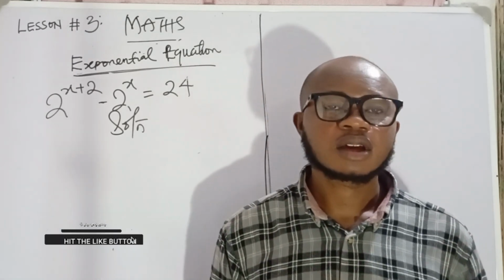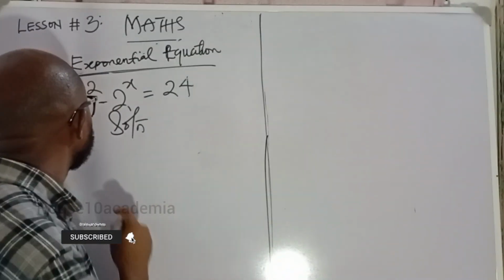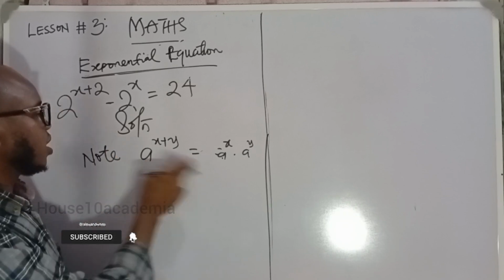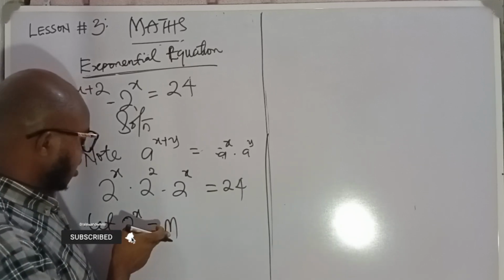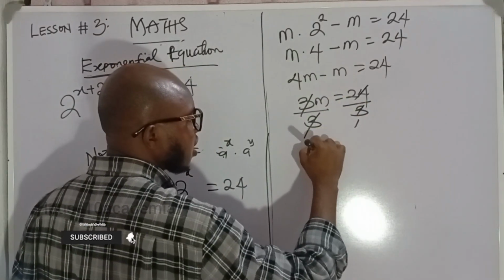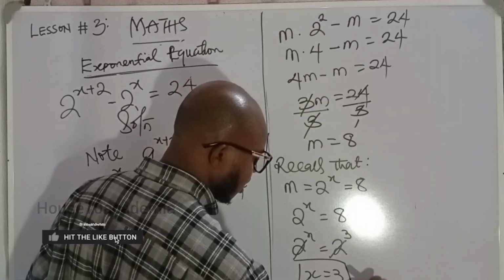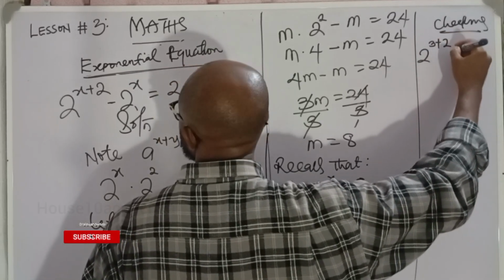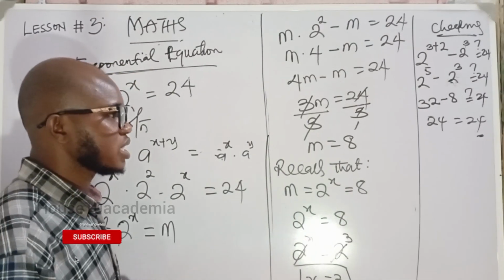Exponential Equation:advance exponential Equation maths tutorial# online equation#